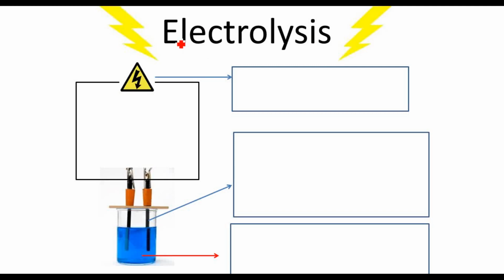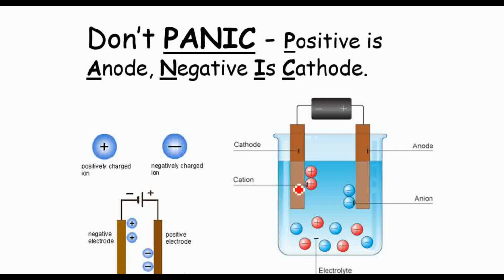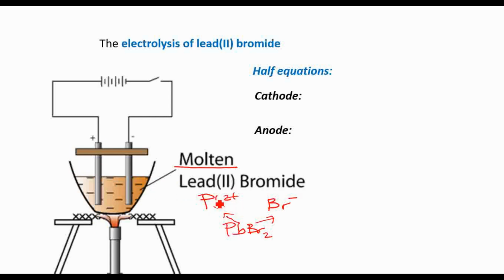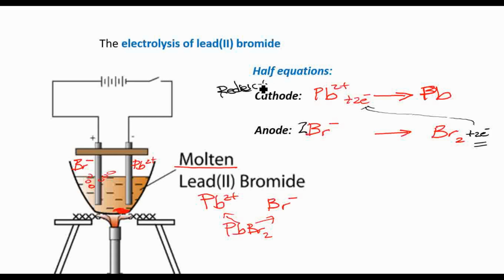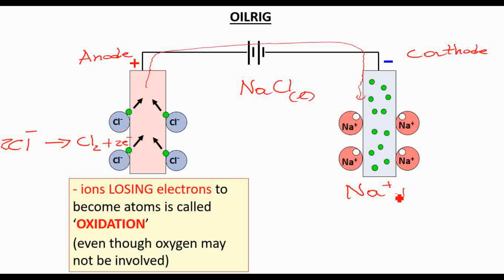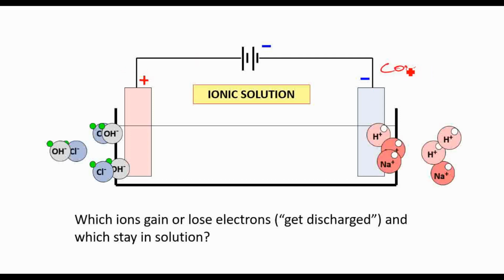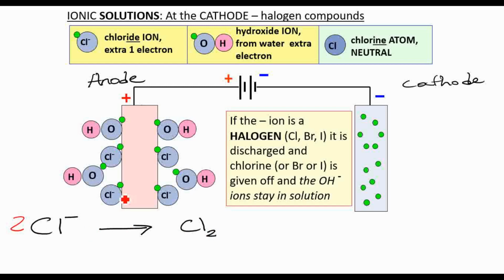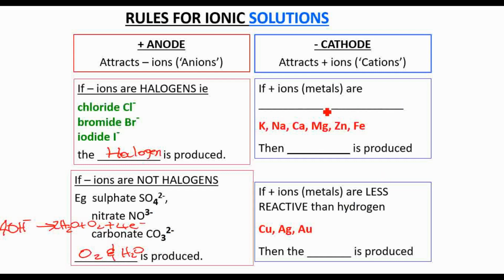Electrolysis revision video for AQA-EDEXCEL-OCR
A quick revision video on electrolysis for GCSE revision. It can be used for any exam board. Use the video to make your flash cards.